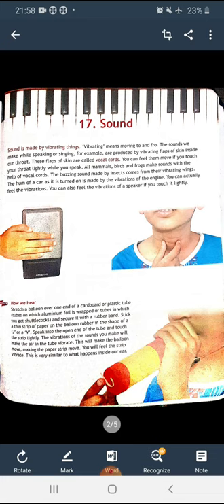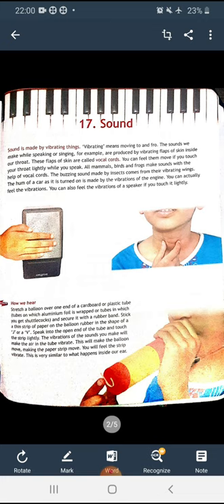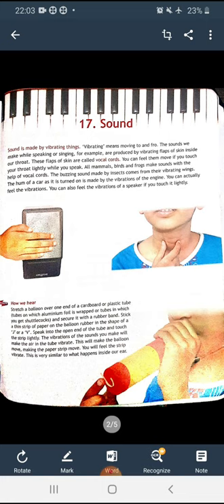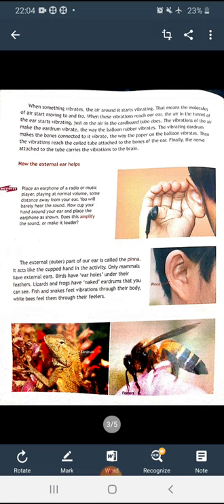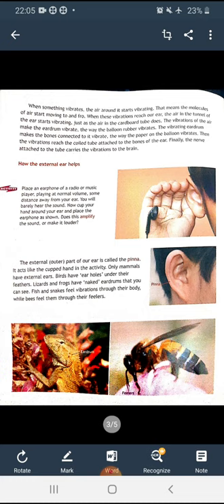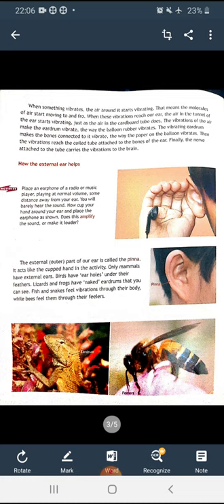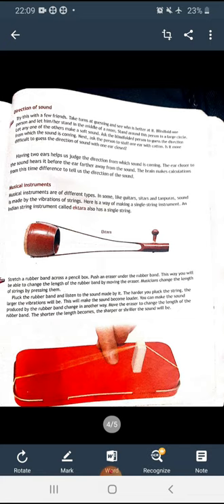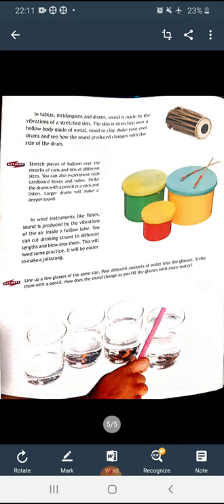Class 5th Science Ch 17 Sound